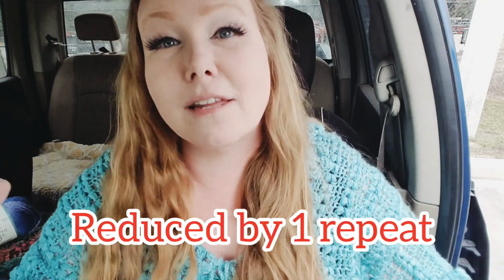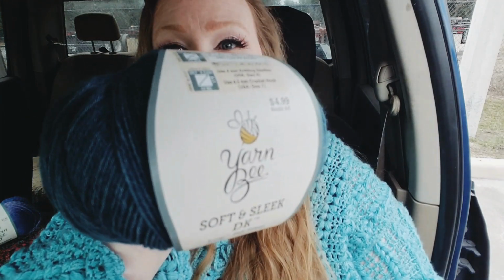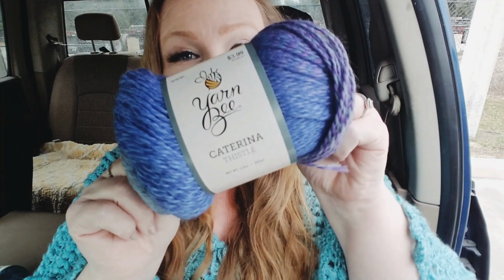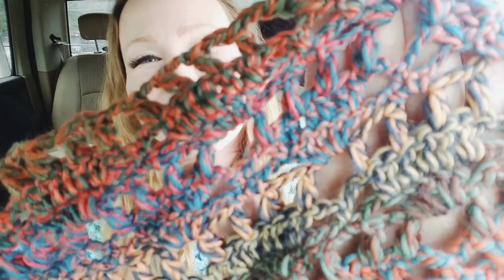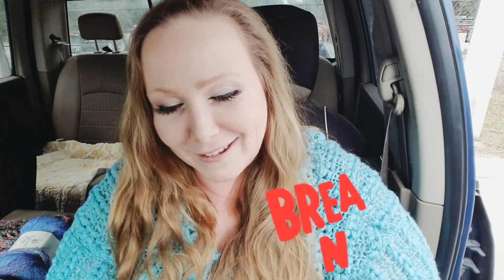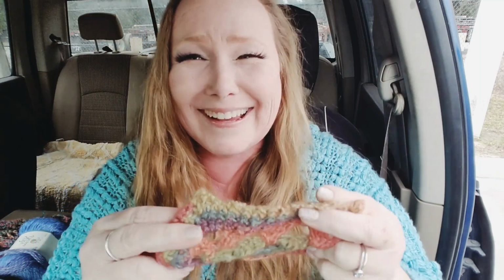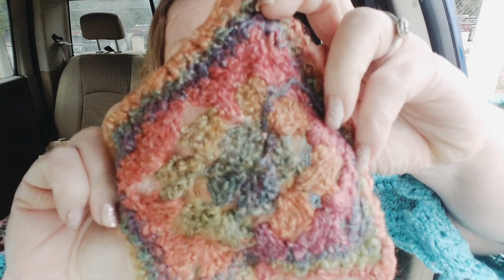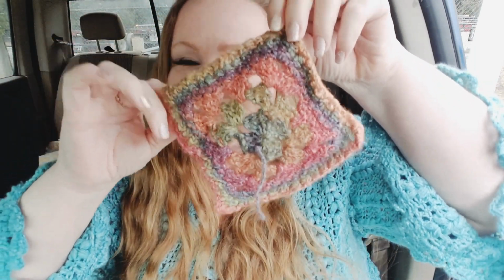After Wash Yarn Bee Review - Wool yarn, Acrylic & Nylon Blend & Low Pill Acrylic Yarns washed wrong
In this video you will see what happened after I washed Yarn Bee Caterina yarn which is a 90% acrylic and 10% nylon blend yarn, Yarn Bee Soft & Sleek DK which is 100% low pill acrylic yarn, and Yarn Bee Chloe yarn which is 70% wool and 30% viscose. I did not follow directions on the care instructions, and the results may surprise you! Check out the video to see what happens when you don't follow those directions!!